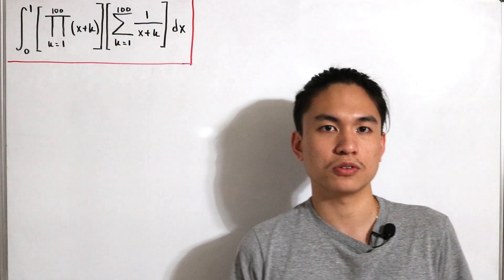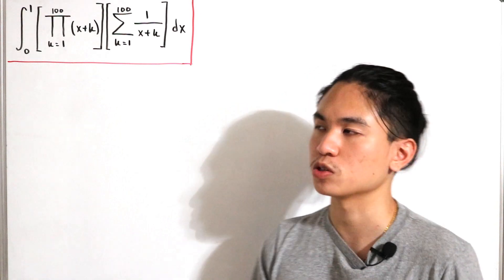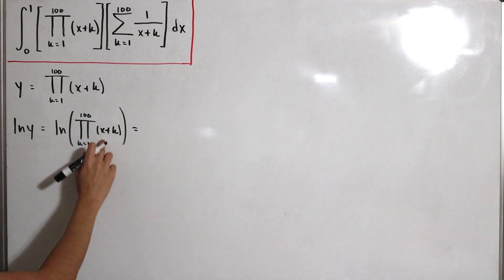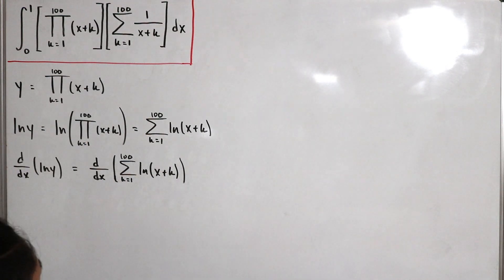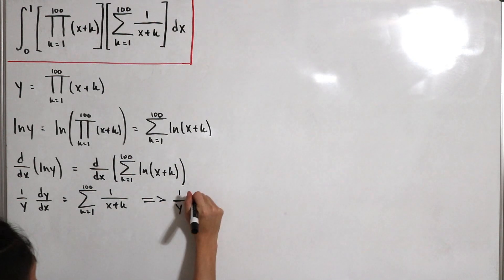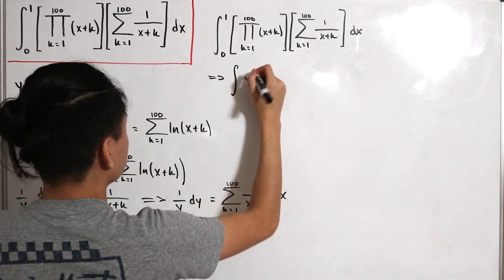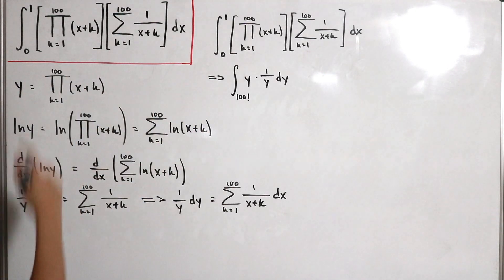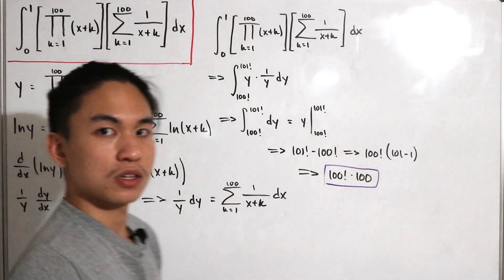A fascinating integral with a fascinating result!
We compute an integral containing both a partial product and partial sum as part of our integrand.